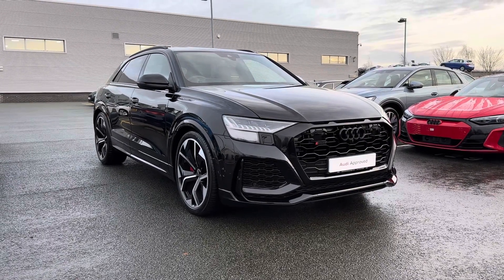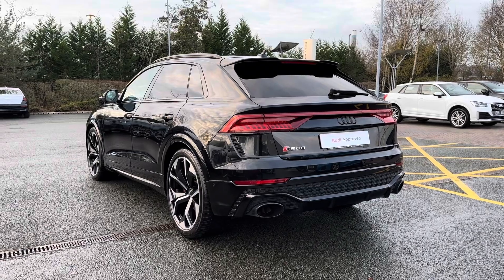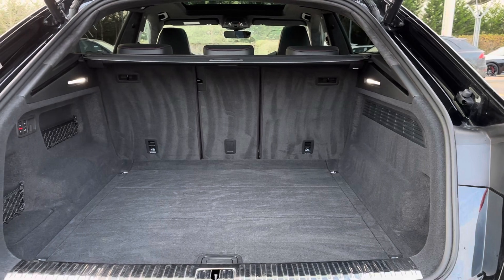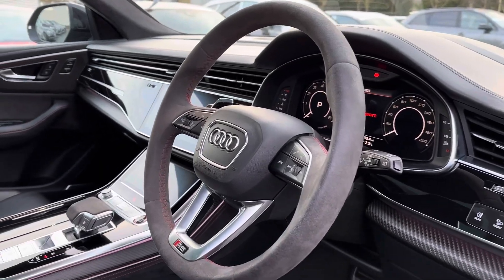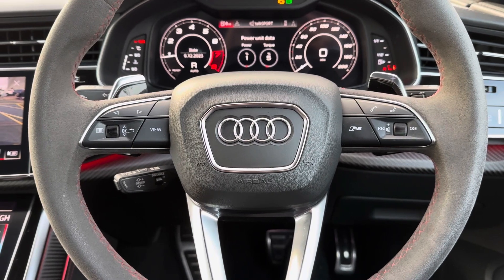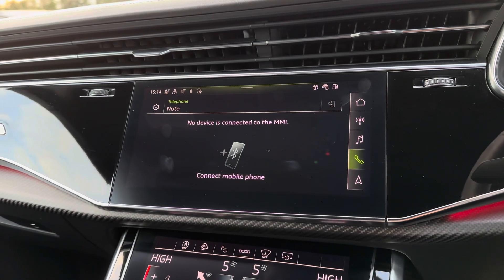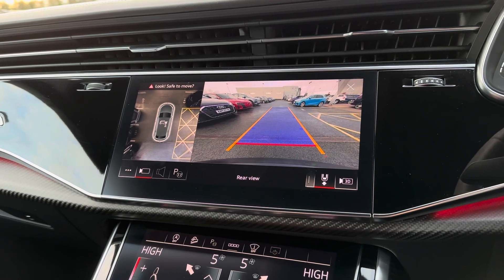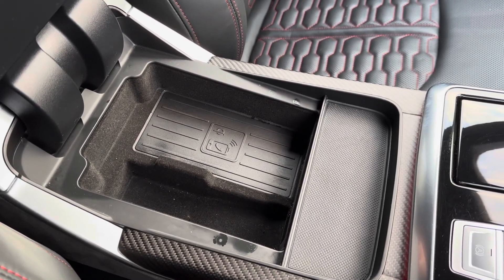Approved Used Audi RS Q8 Vorsprung 600 PS tiptronic | Stoke Audi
Check out this fabulous Approved Used Audi RS Q8 Vorsprung 600 PS tiptronic which is now available from Stoke Audi.

Reg: PJ71YUS
Fuel: Petrol
Gearbox: Automatic

Key features include:

~ 360 degree camera with parking system plus

or

0:00 - Exterior Tour
1:13 - Boot Space
1:37 - Interior Tour
2:31 - Interior Features